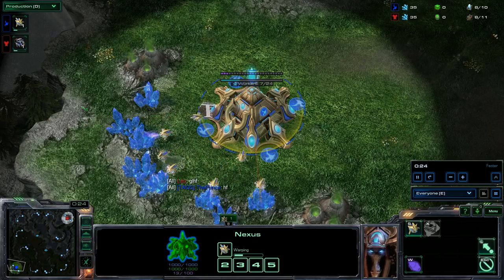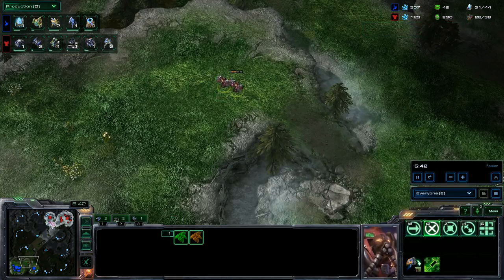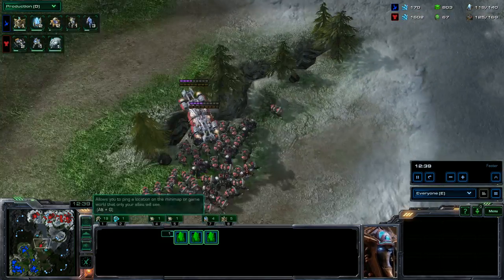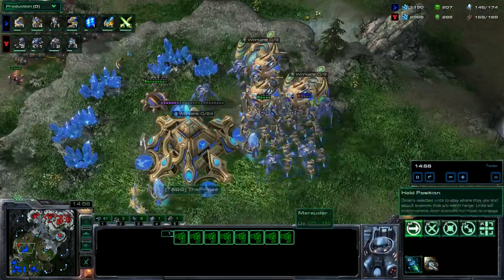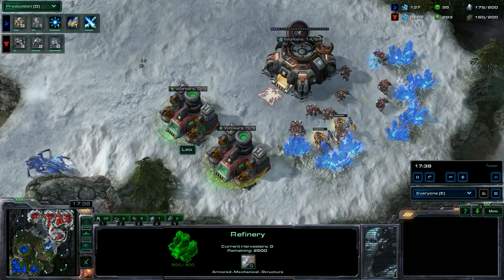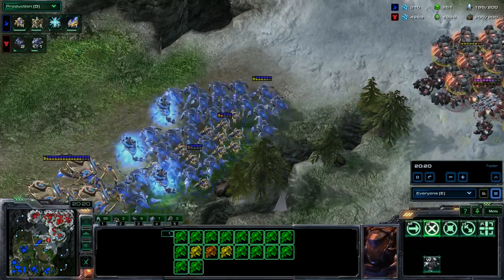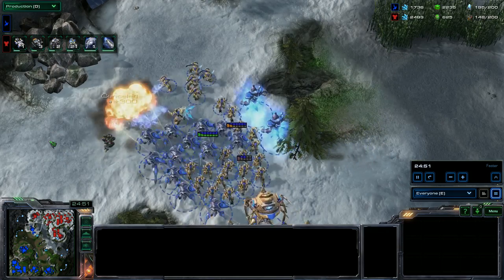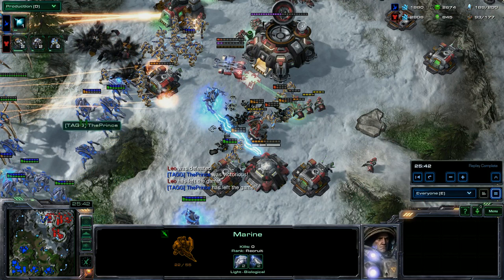StarCraft 2: Heart of the Swarm - 1v1 - Online Match 93 (PvT)